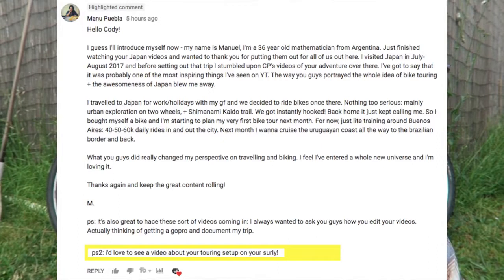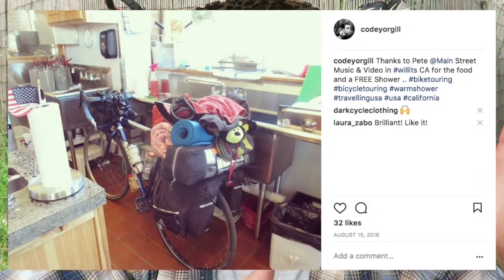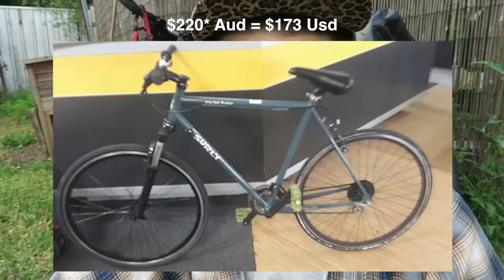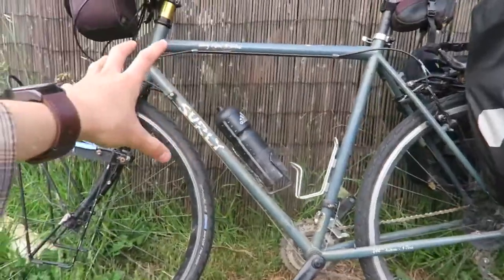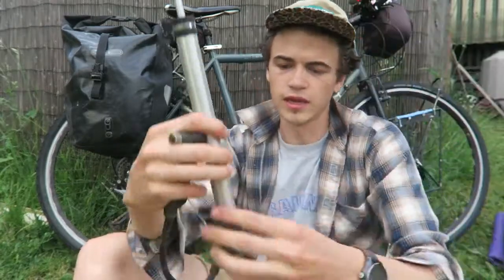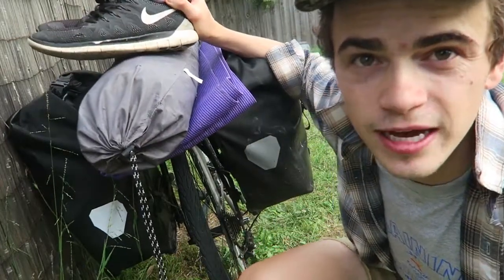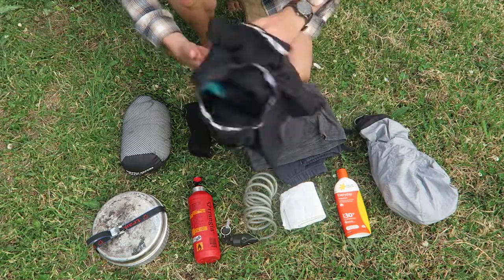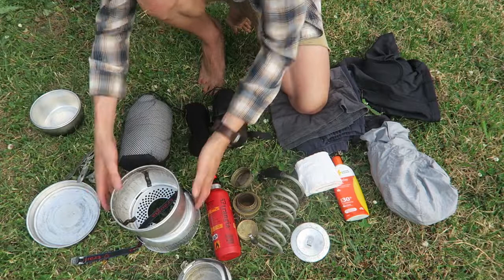Touring Bicycle Packing and Setup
This video is talking about what should you pack into a touring bicycle, essential items and gear setup.